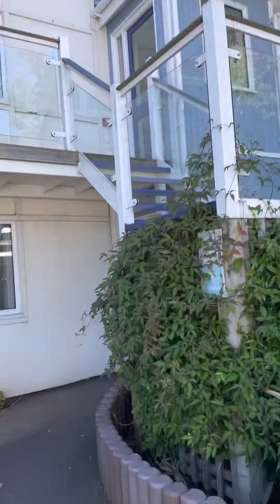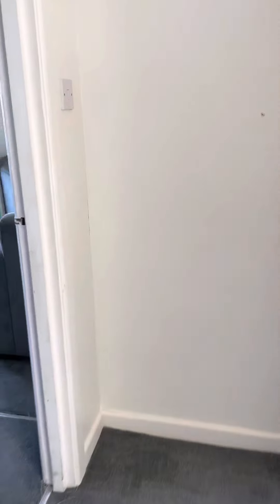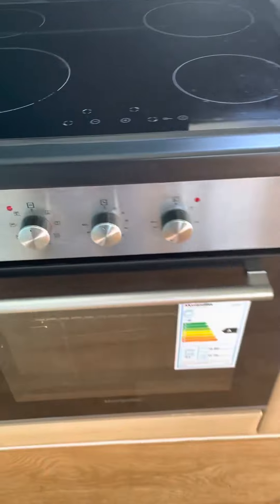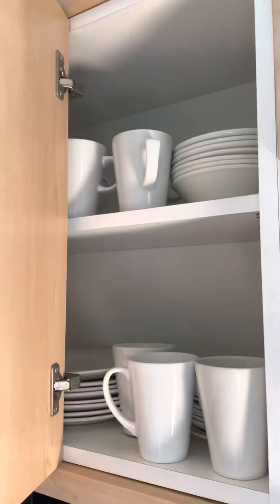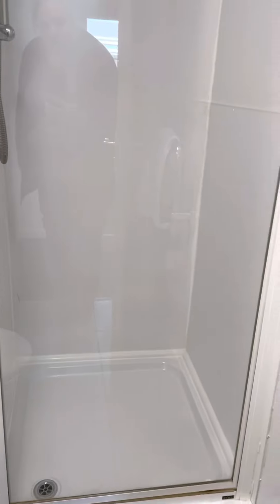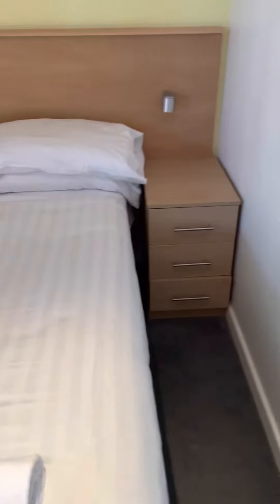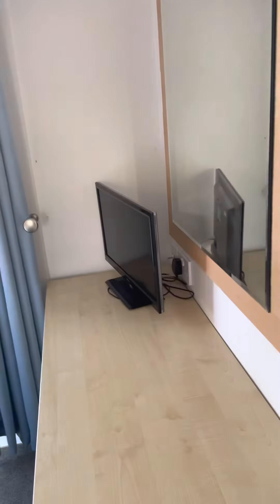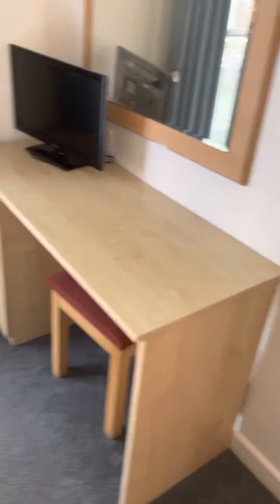Butlins minehead gold 4 bed apartment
Fernhill heights 4, 4 bedroom ground floor apartment in butlins minehead.